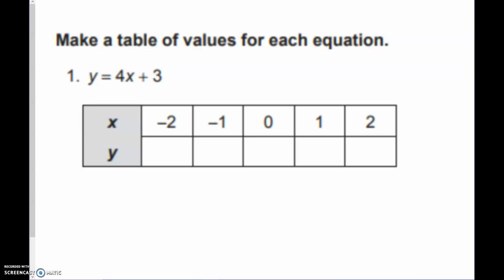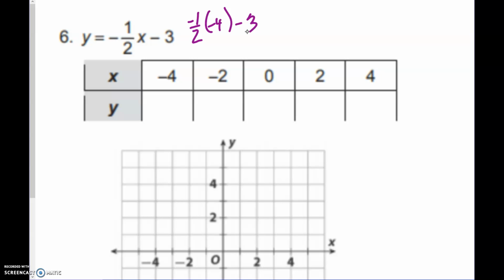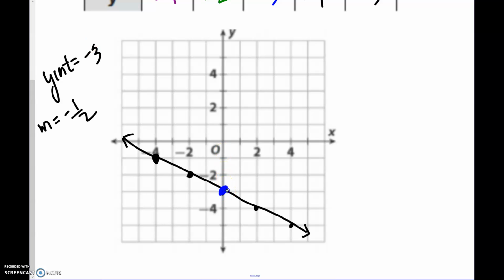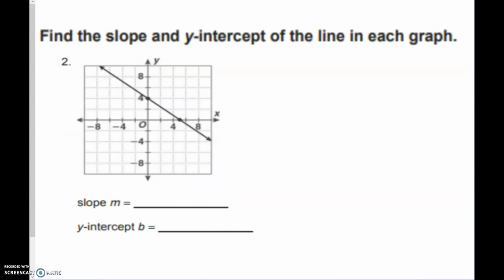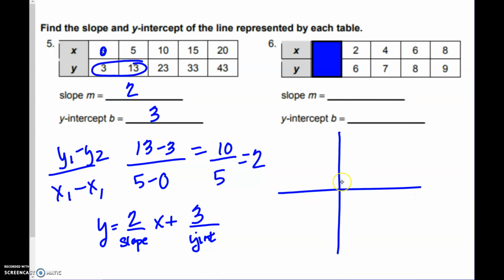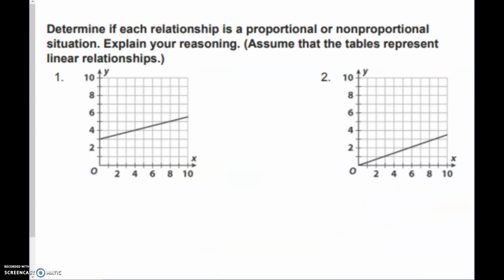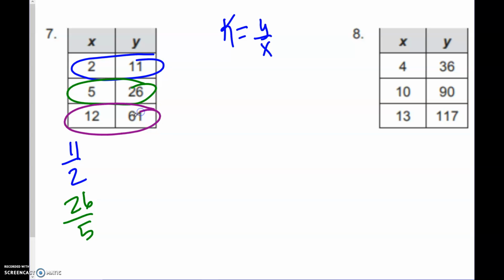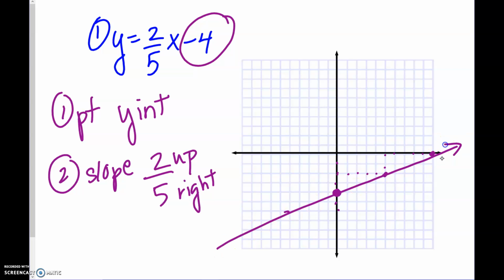Review problems mod 4